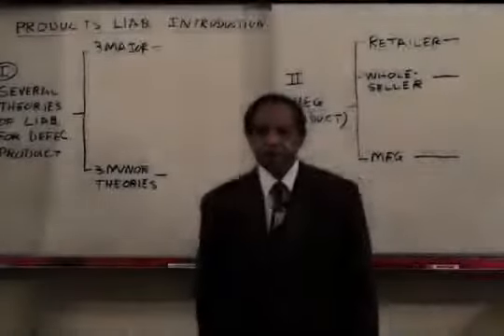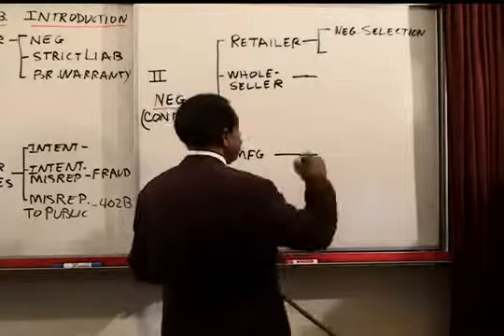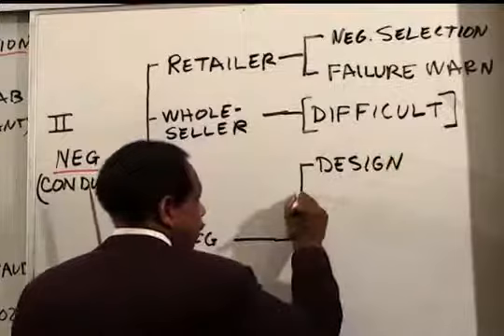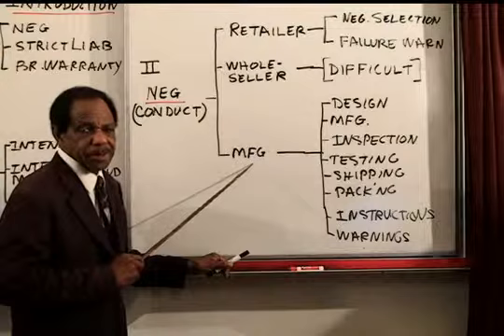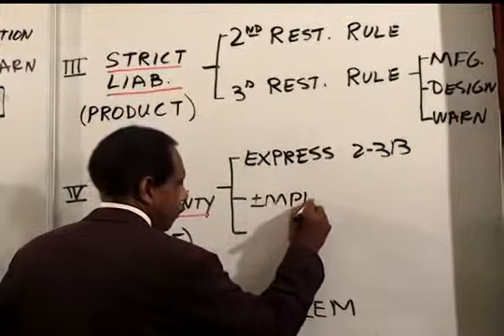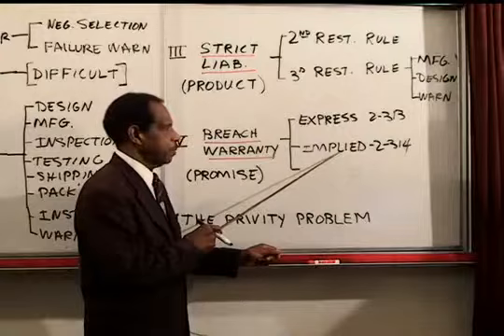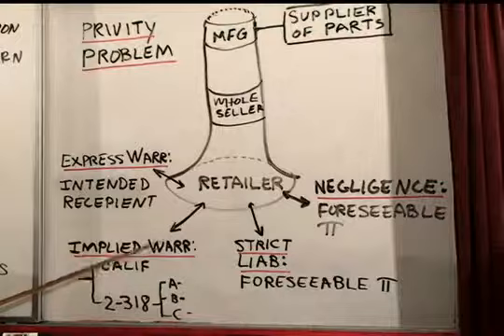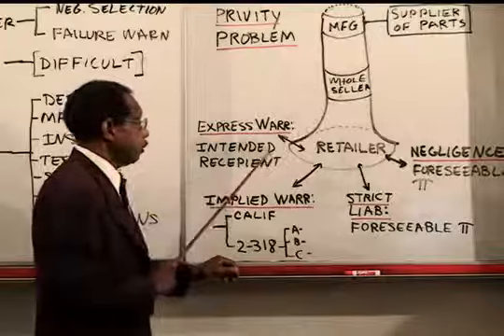California Bar Exam, Law of Torts: Product Liability: Summary 1 of 3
California Bar Exam